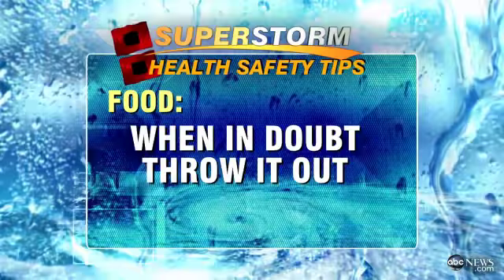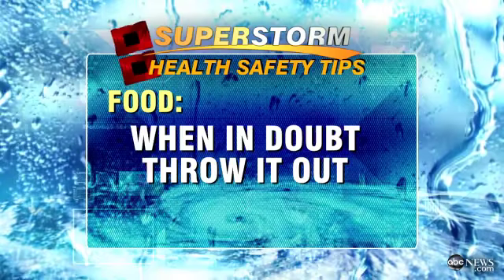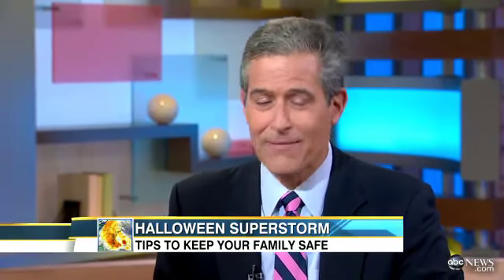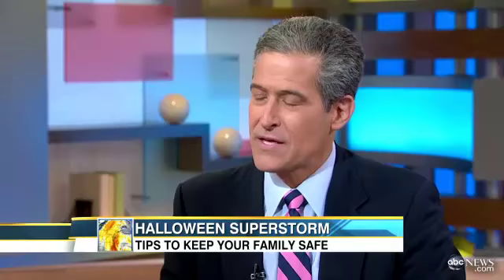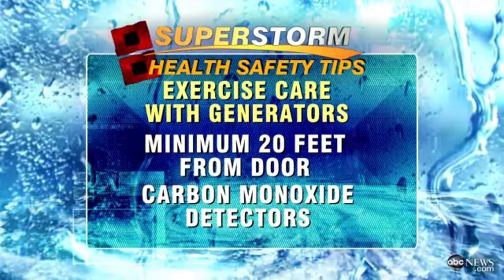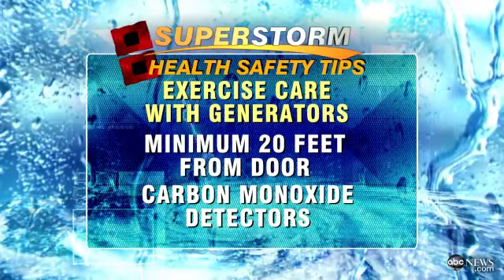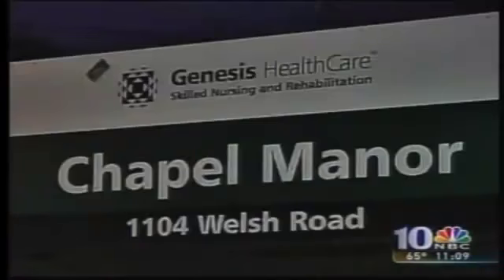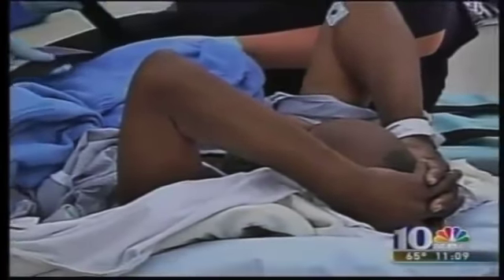Benefits of Motor Club of America For Hurricane Sandy Victims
Motor Club of America.( Full Service Motor Club)

Benefits such as:
• Unlimited Emergency Roadside Service up to 100 miles
• Paid Attorneys Fees up to $2000(Moving Violations, Negligent Homicide or Vehicular Manslaughter)
• $5000 Stolen Vehicle Reward
• $25,000 Bail Bonds (Moving Violations, Negligent Homicide or Vehicular Manslaughter
• Up to 50% Discounts on Prescriptions, Vision Care, and Dental
• Emergency Medical Benefits and Hospitalization Benefits (Cash Benefits Paid directly to the member)
• $ 50,000 Accidental Death Benefit
• Emergency Travel Assistance Program
• And More

All for as little as $.67 a day $ 19.95 a month.
Please ask about our referral program